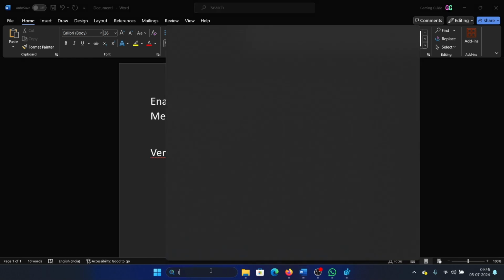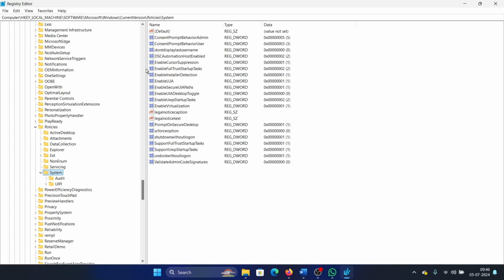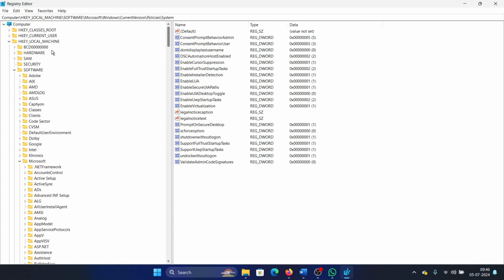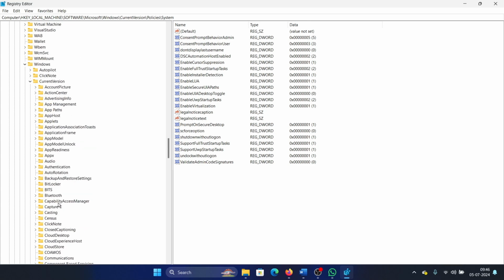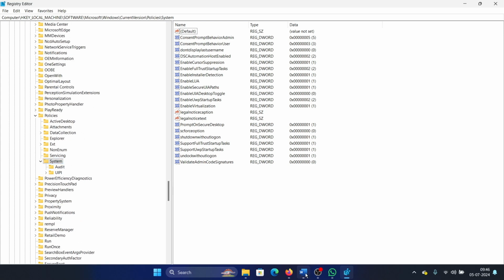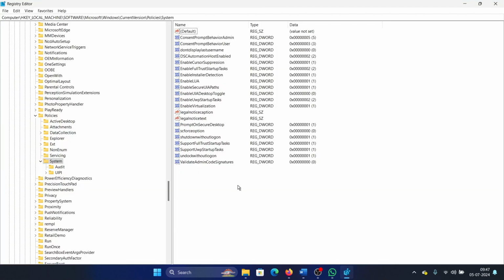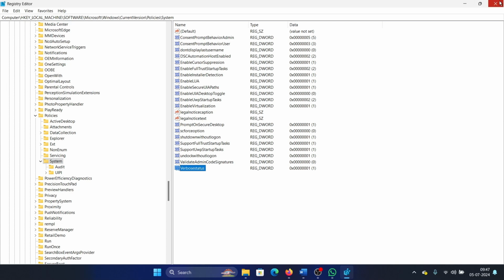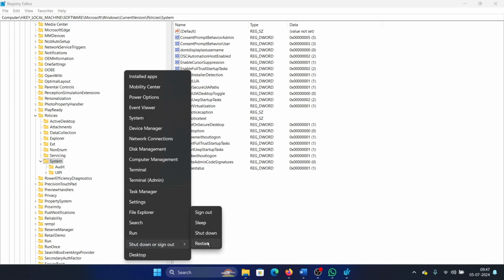How to Enable Verbose or Highly Detailed Status Messages in Windows 11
Video Title: How to Enable Verbose or Highly Detailed Status Messages in Windows 11

If you wish to Enable Verbose or Highly Detailed Status Messages In Windows, then please watch this video.